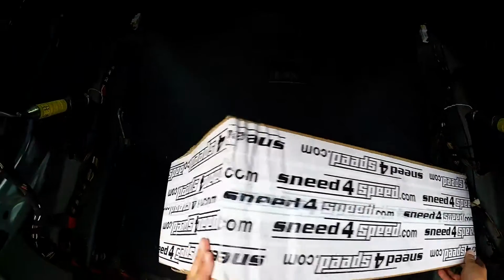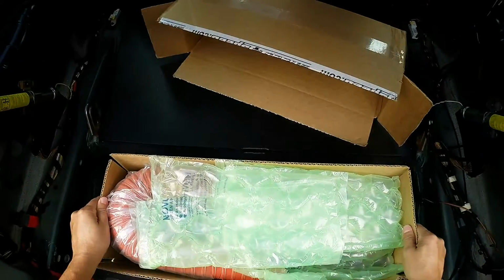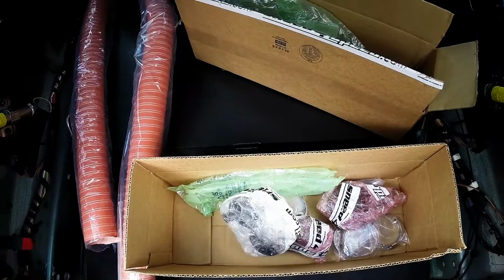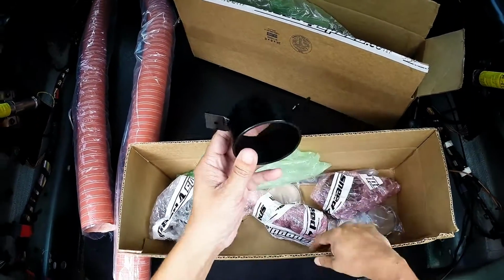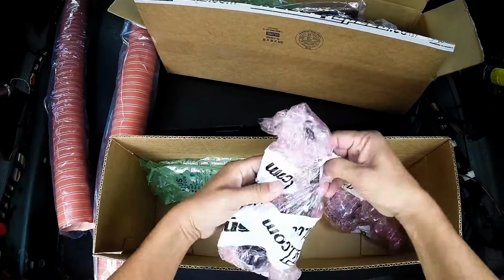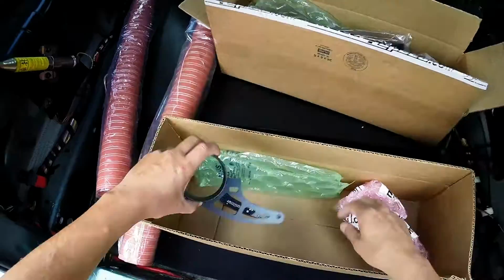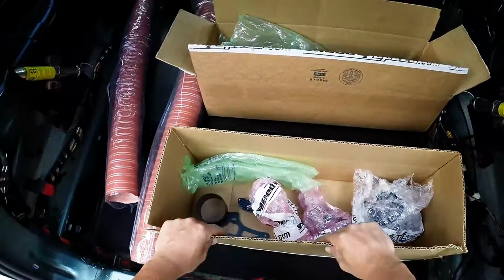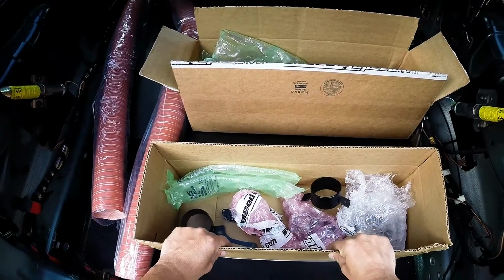Unboxing Sneed4Speed Mini Cooper R53 Brake Cooler Kit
Unboxing of the Sneed4Speed Mini Cooper R53 braked cooler kit.